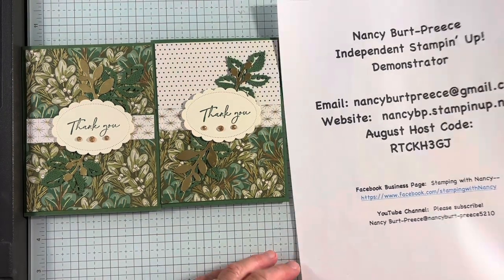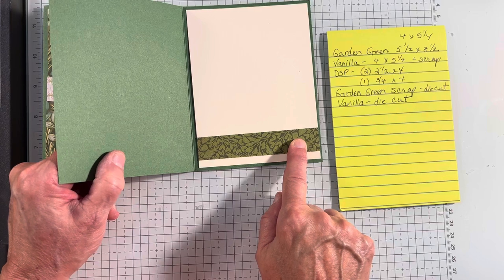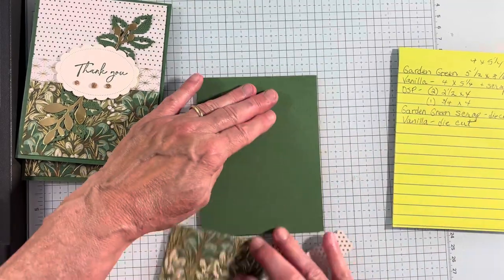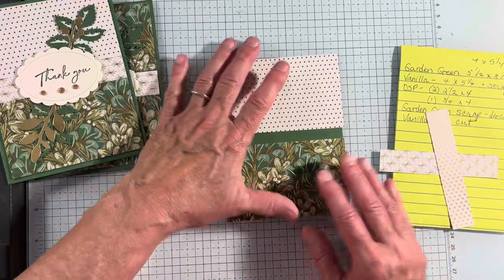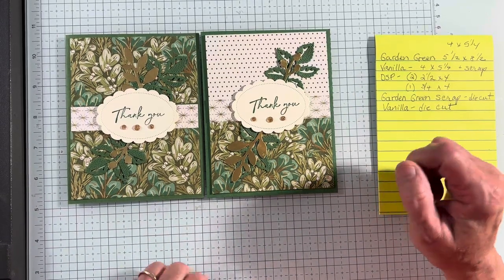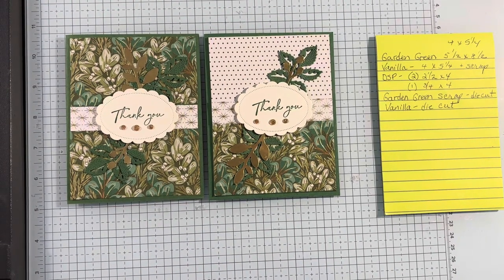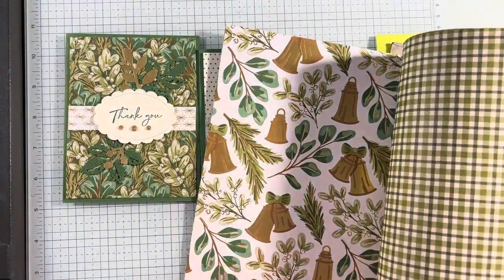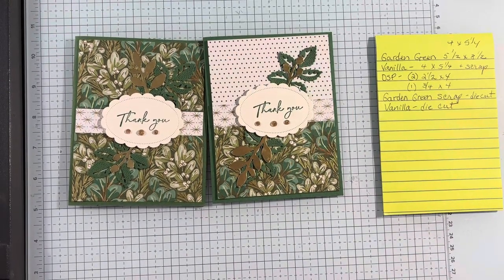Easy Patterned Paper Card